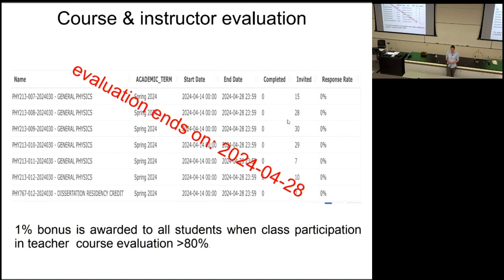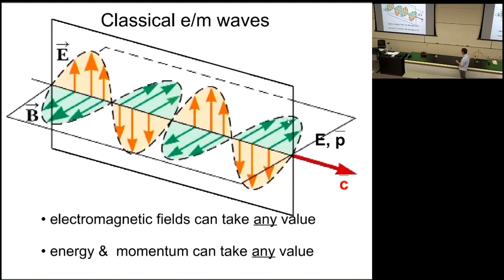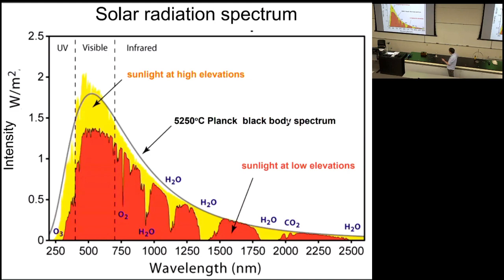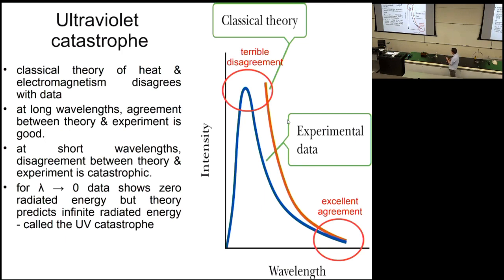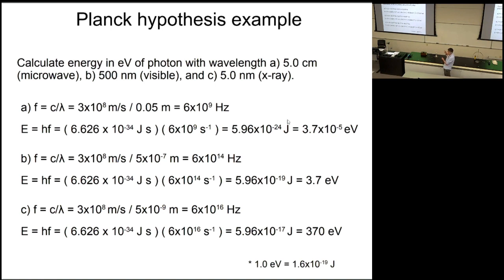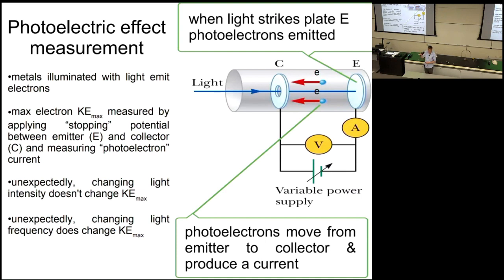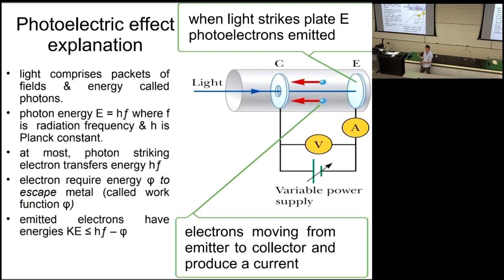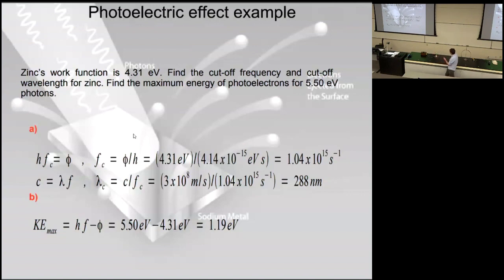General physics II, Spring 2024, lecture 25 - the granularity of light